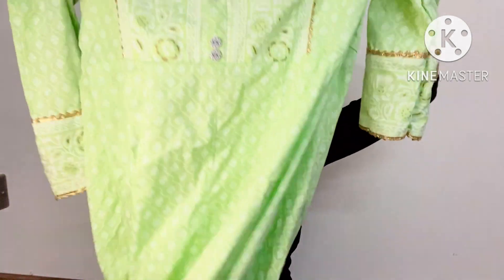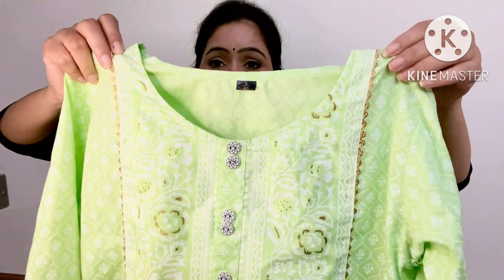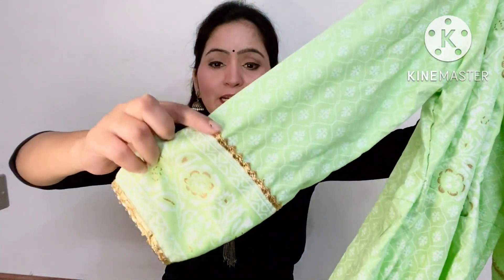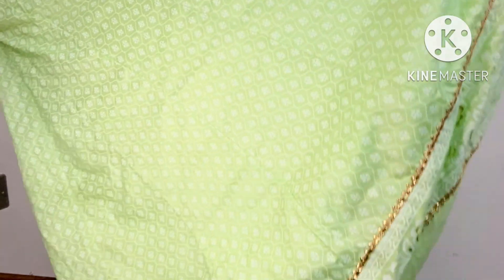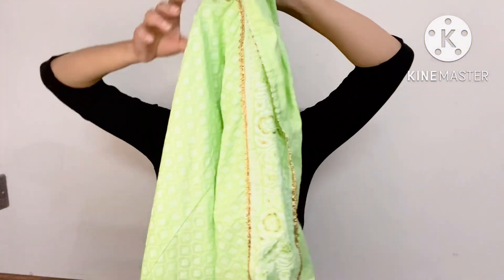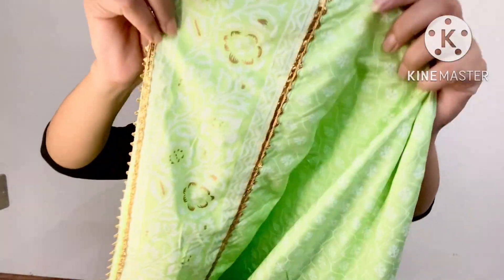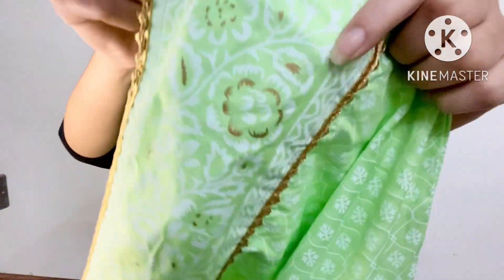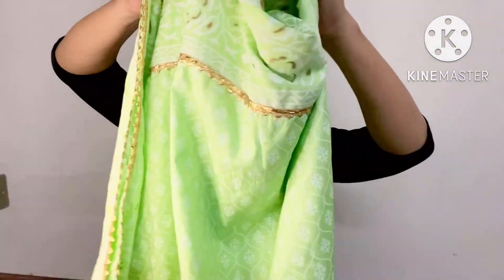Flipkart Anarkali kurta set#flipkarthaul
product link🙏👇

share and subscrib❤❤